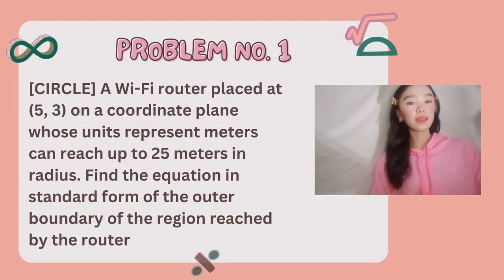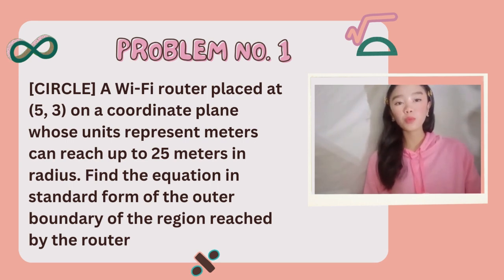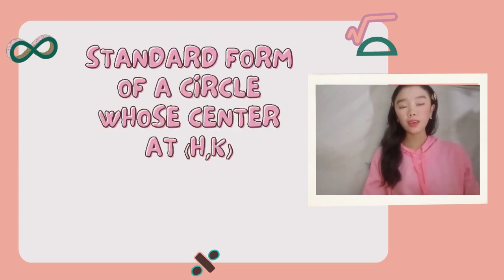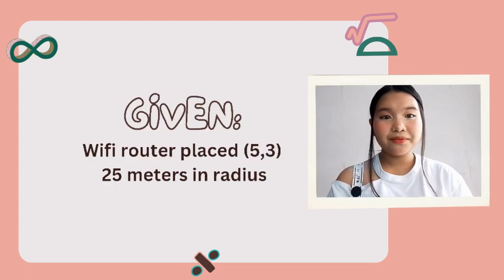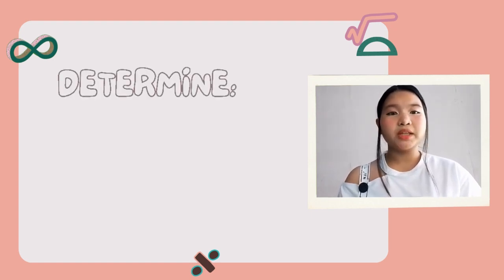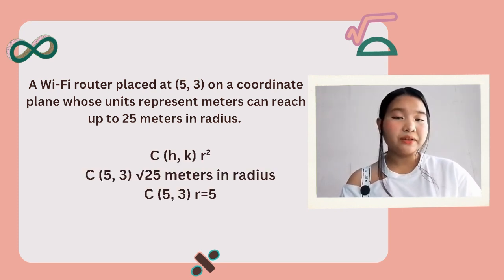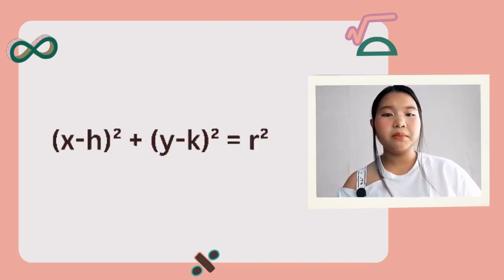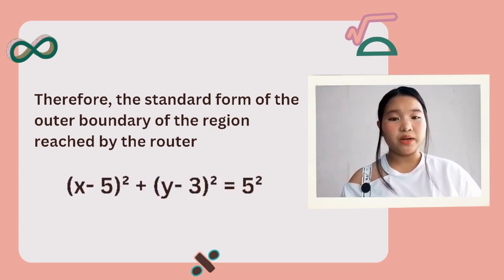SOLVING PROBLEMS INVOLVING CONIC SECTIONS